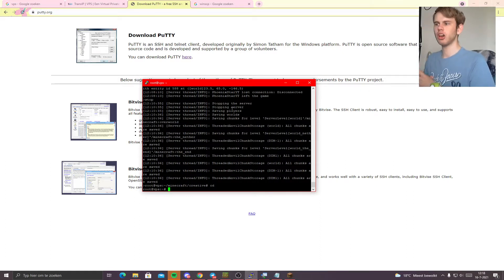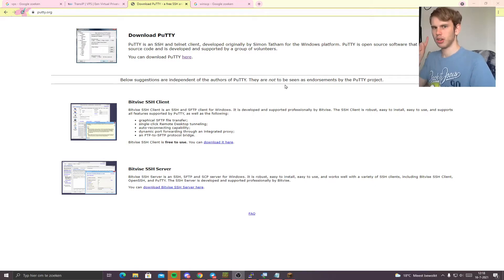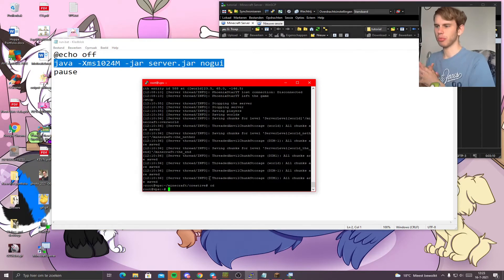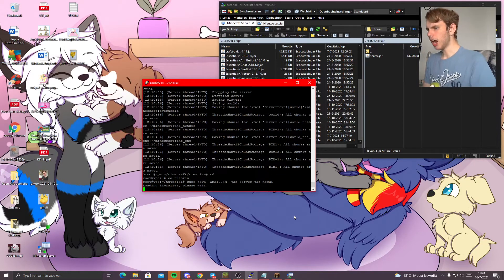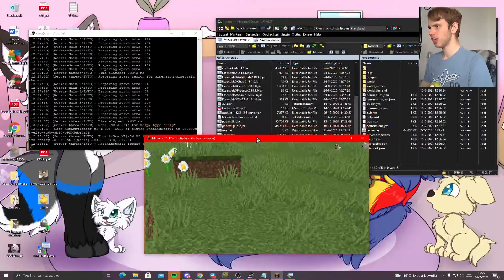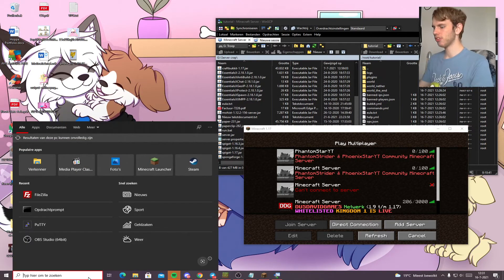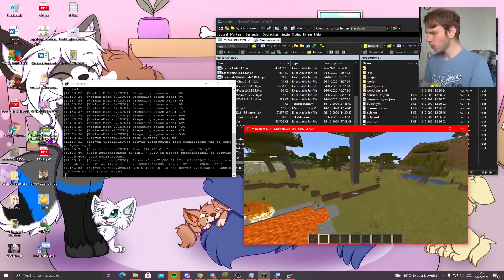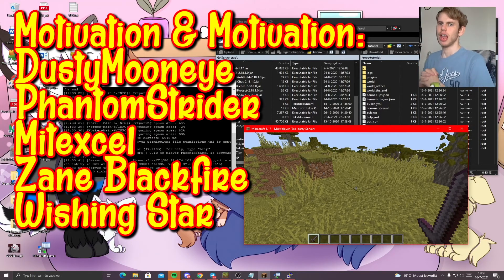How to set up a Minecraft server in a VPS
Use this code to start up your Minecraft server: sudo java -Xms1024M -jar server.jar nogui